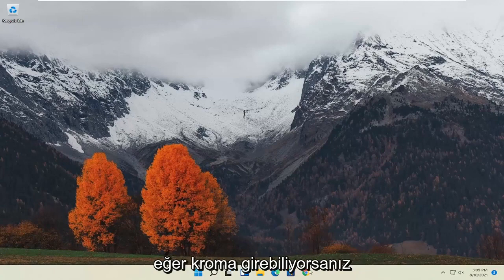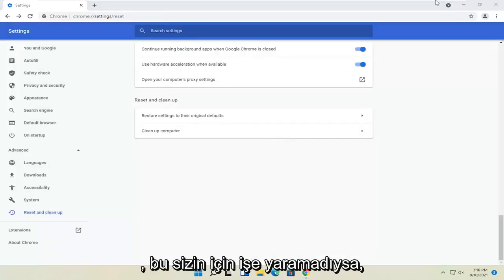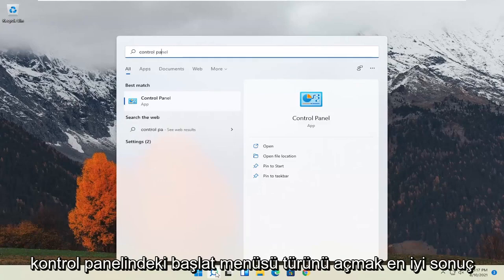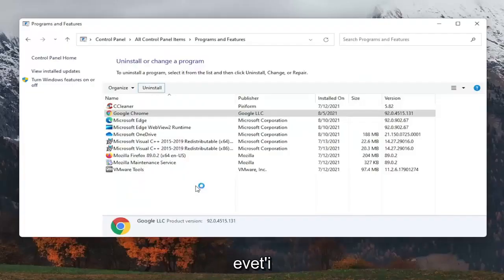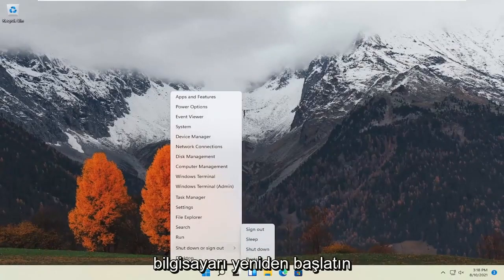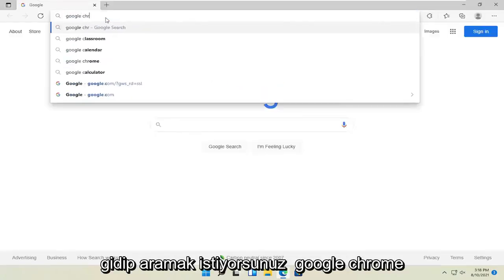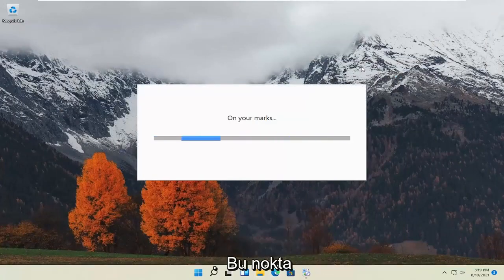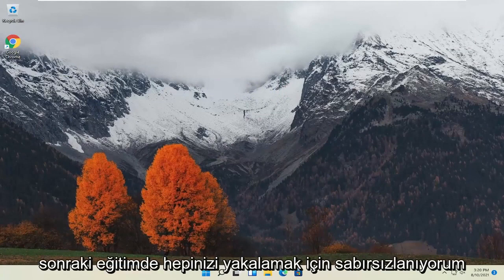Düzeltme: Windows 11'de Google Chrome Kilitlenme Sorunu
Google Chrome Windows 11'de Çalışmıyor [HIZLI DÜZELTME]

Chrome, Windows 11'deki diğer birçok uygulama gibi, onu yüklediğinizde Windows kayıt defterinde bazı değişiklikler yapar. Bu değişiklikler, Chrome'un çalışması için gereklidir. Tarayıcı, herhangi bir arıza durumunda her şeyi varsayılan değerlerine geri döndürebilen temiz bir sıfırlama özelliğine sahiptir. Bununla birlikte, sıfırlama her şeyi düzeltmiyor gibi görünüyor. Bazı Windows 11 kullanıcıları için Chrome'un çalışmaması bir kayıt defteri sorunuyla ilgilidir.